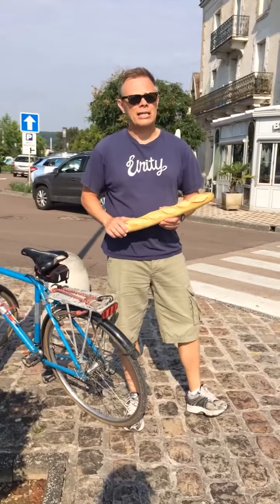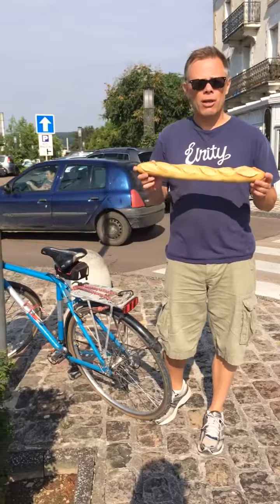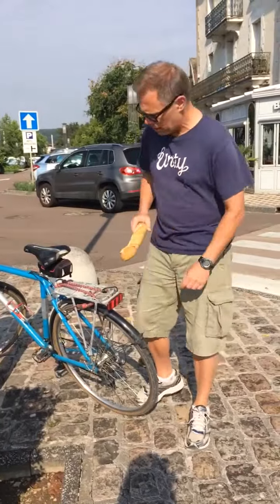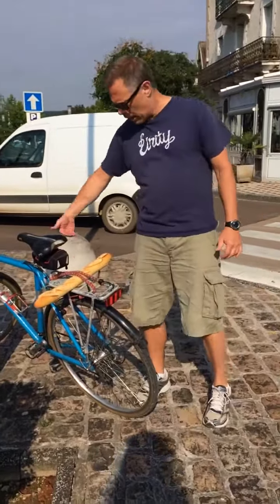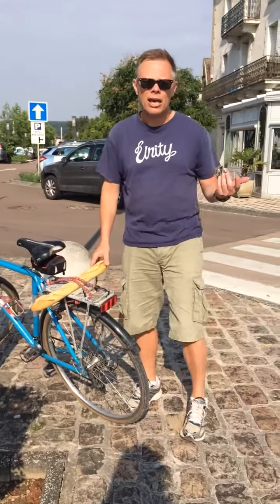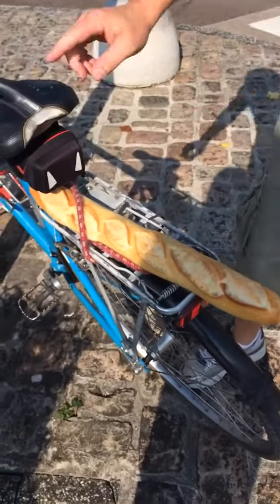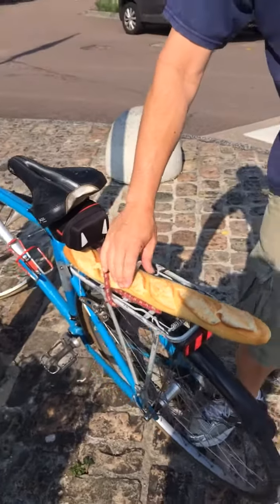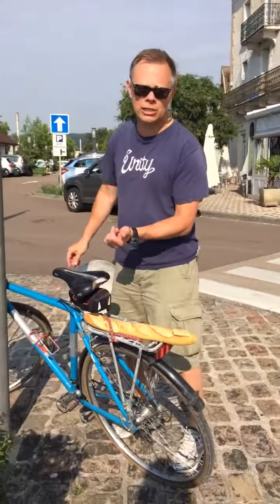Baguette and Bike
The correct procedure for carrying a baguette on a bike in France.